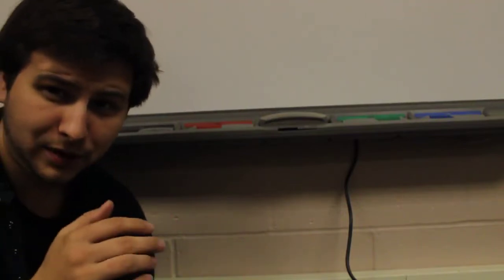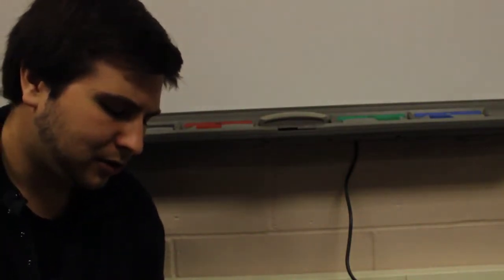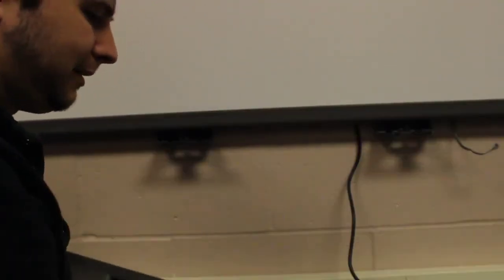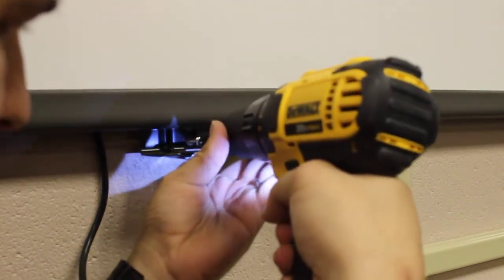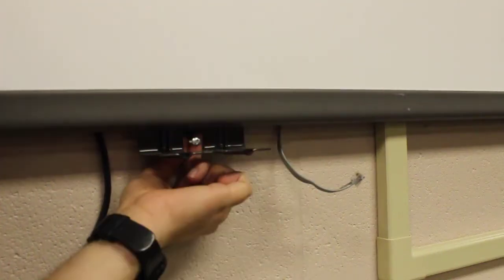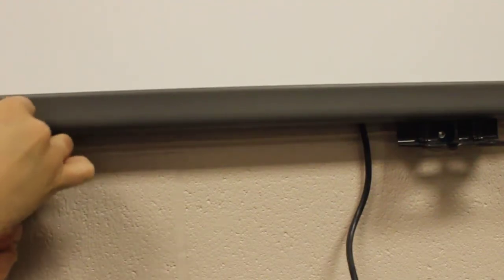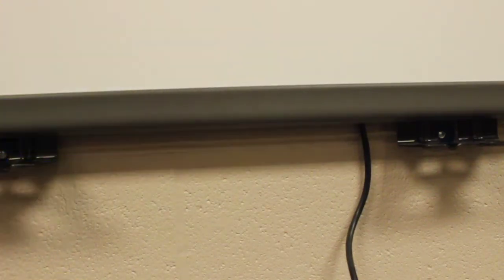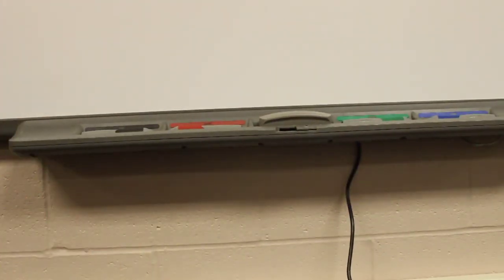SMARTboard 600 Jagged Line Fix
Is your SMARTboard 600 series causing weird jagged lines while writing. Are you still using the SMART 600 series?
Turns out USB3.0 can cause a short when you touch it resulting in this issue. Just place some nylon washers between the mounting bracket ad the wall.